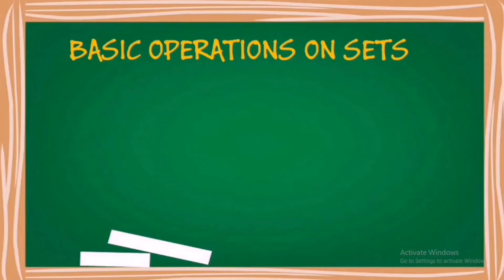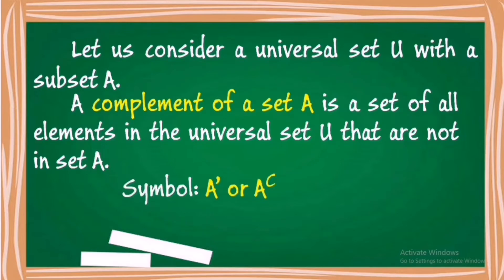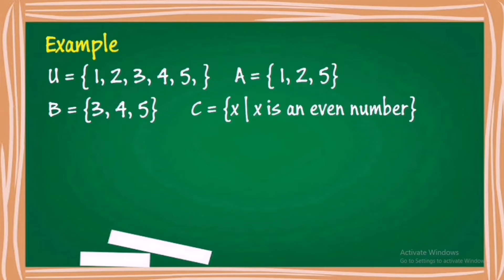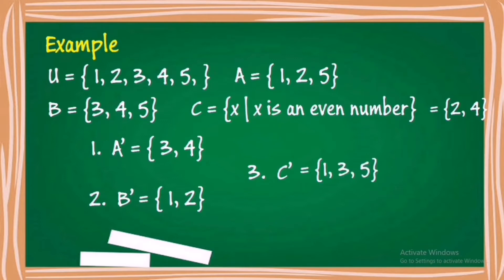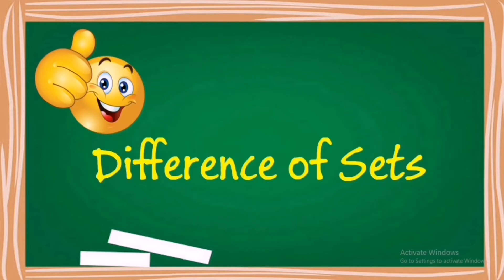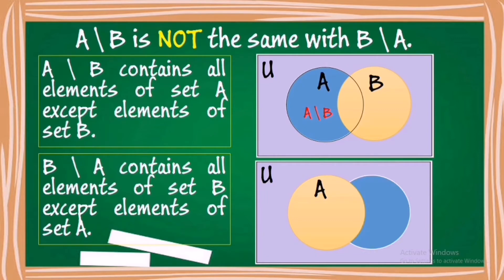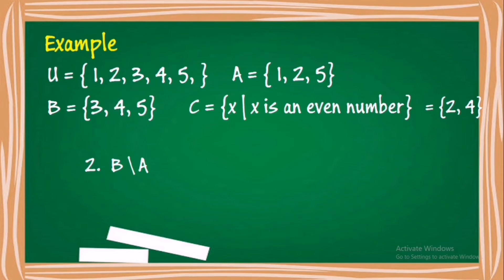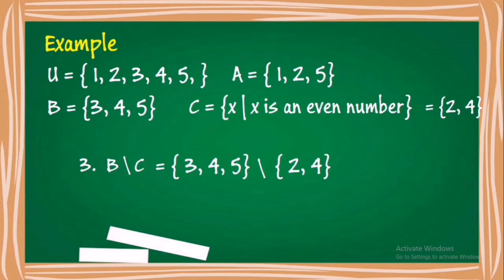Complement and Difference of Sets (Grade 7)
Guide for Module 2, Lesson 2 of Grade 7 students.